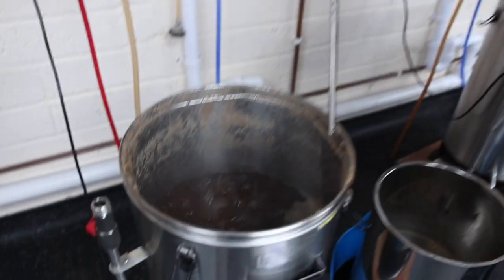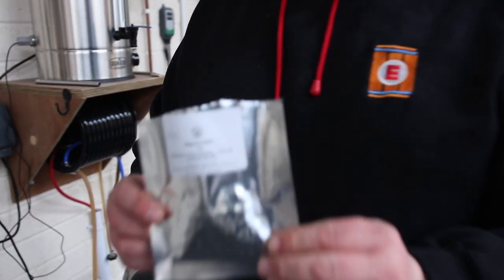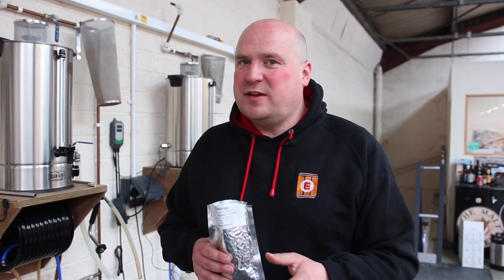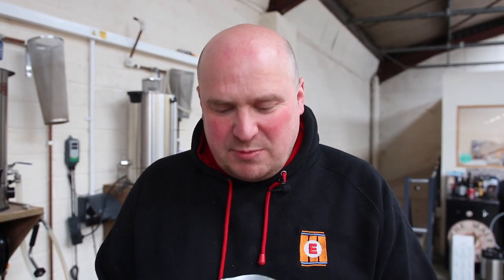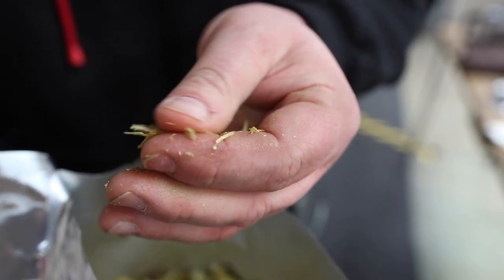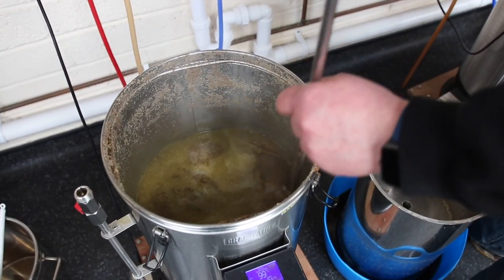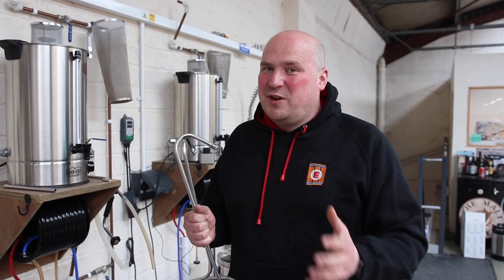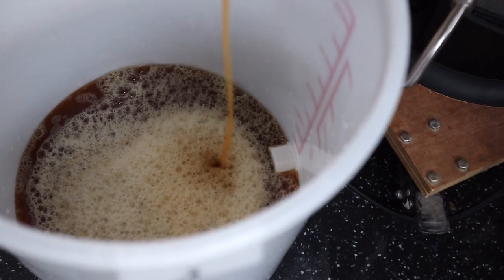3. Boil - Brew it Yourself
In this five-part series filmed by the Craft Beer Channel in partnership with The Malt Miller, Andy Parker guides you through everything you need to know to brew your own beer. Introducing each stage of the brewing process for Elusive Brewing’s very own Level Up – an American red ale. The recipe and additional guidance can be found in CAMRA’s Essential Homebrewing. Level Up was formerly one of Andy’s home brew recipes and the foundation for building Elusive Brewing into a successful pro brewery. Follow the videos, grab the book and your recipe kit and brew along with Andy.